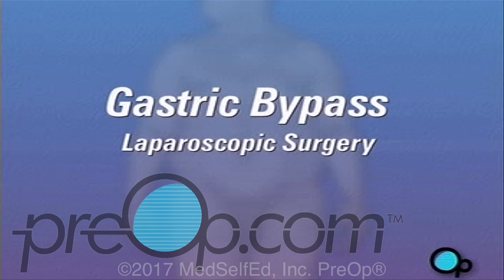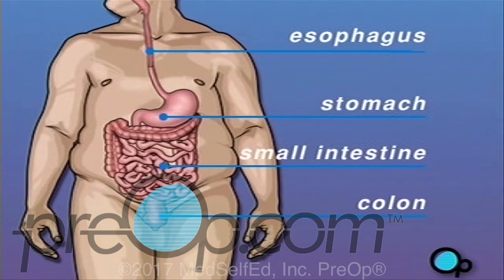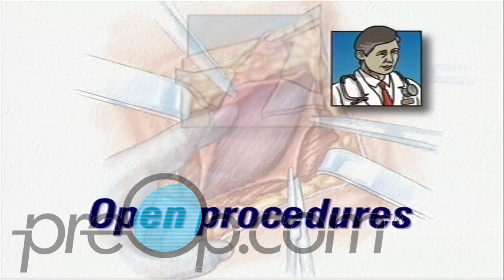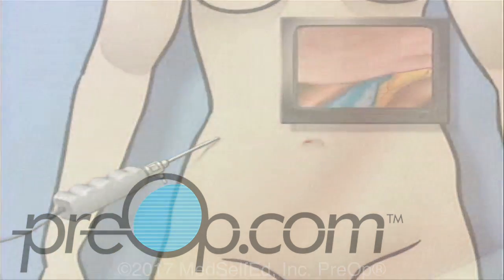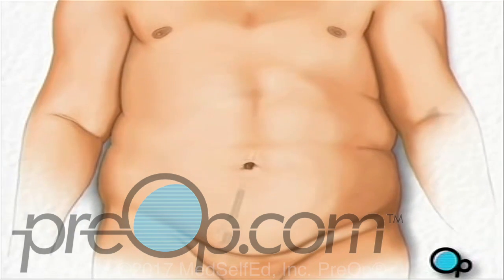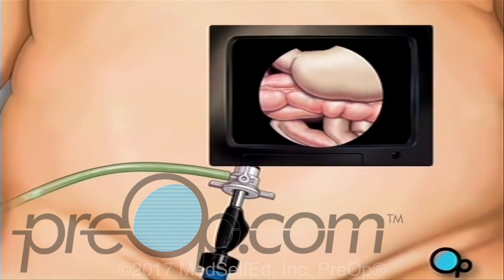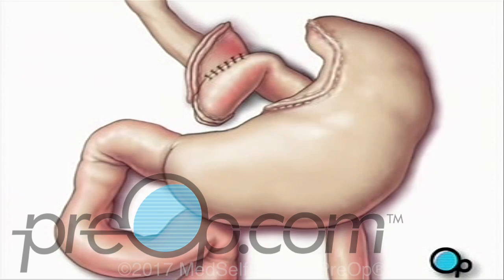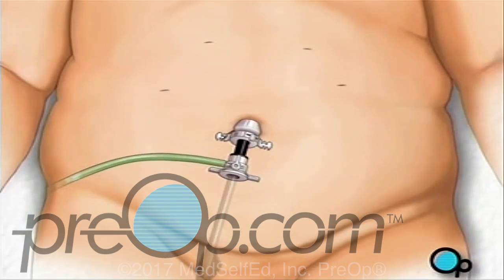Laparoscopic Gastric Bypass Surgery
Laparoscopic Gastric Bypass Surgery - PreOp® Patient Education

What is a Laparoscopic Gastric Bypass?  The Gastric Bypass Journey Begins with Gastric Bypass Qualifications - the surgical procedure used to help a patient lose weight.
1) Gastric Bypass Procedure,
2) Gastric Bypass Recovery,
3) Gastric Bypass Complications.

Gastric Bypass is a surgical procedure used to help a patient lose weight.

Gastric bypass dramatically reduces the size of the stomach. Gastric Bypass also shortens the small intestine so that the body absorbs less of the food eaten.

Using these instruments your doctor will then cut the upper portion of the stomach from the rest of the organ

Finally, your doctor will check to make sure that all the new connections are secure and that there are no leaks.

A drain is added to remove any excess fluids and the carbon dioxide is allowed to escape.

Then the team withdraws all surgical instruments and the incisions are closed with sutures or staples.